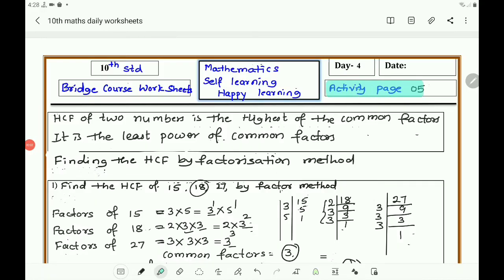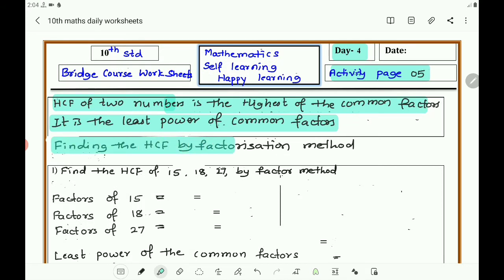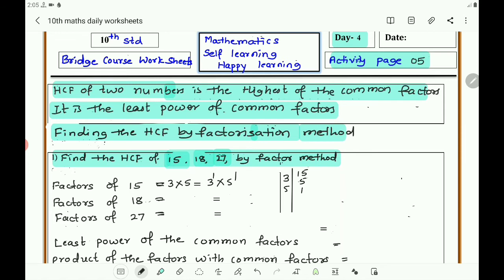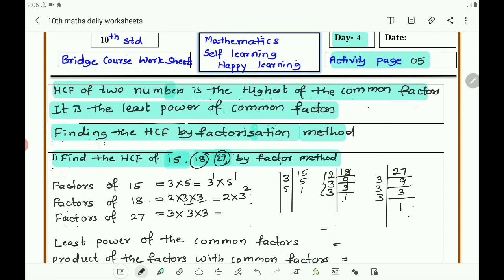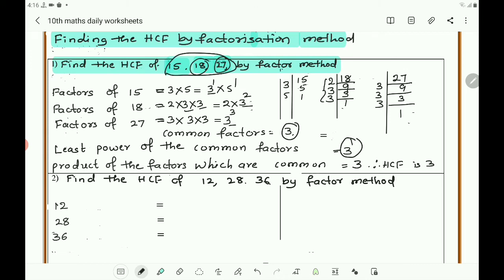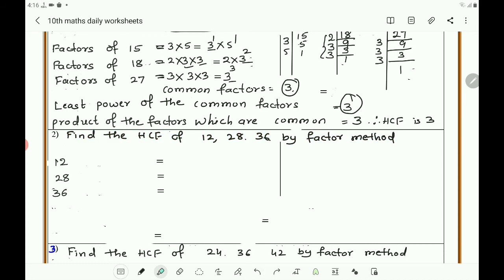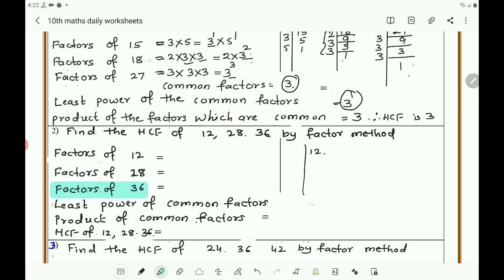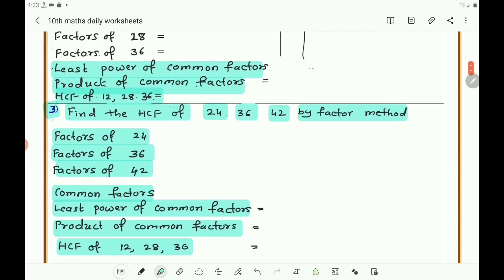Class 10 Mathematics Bridge course activity page 5